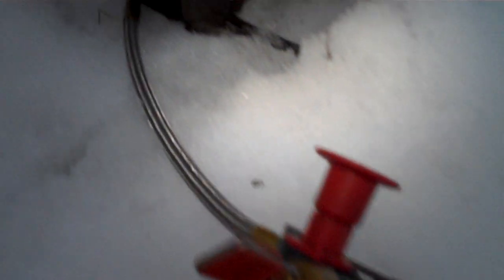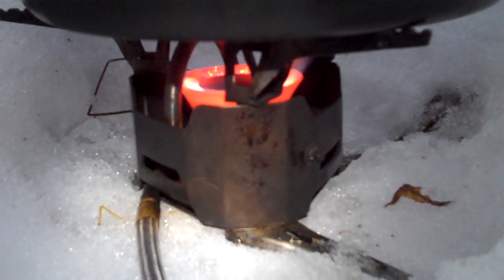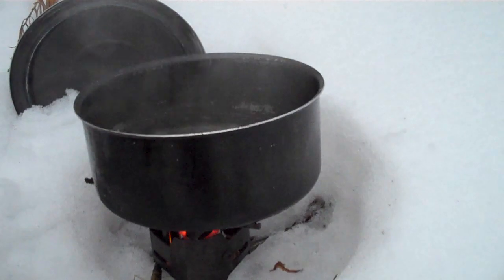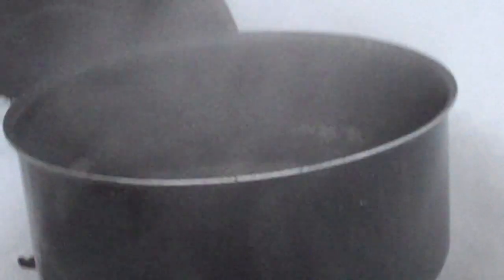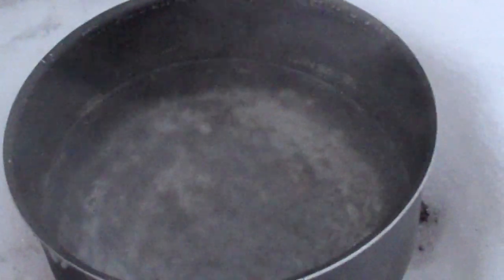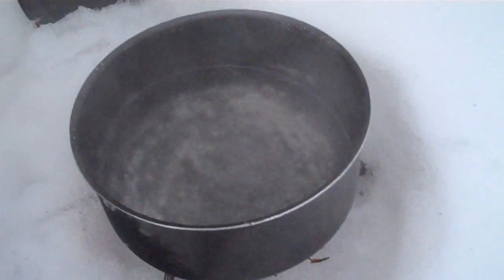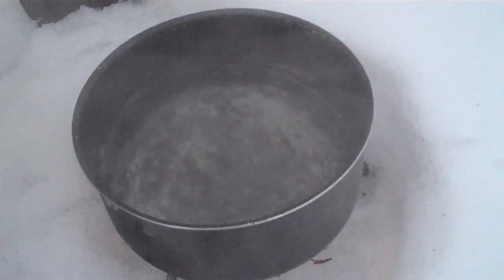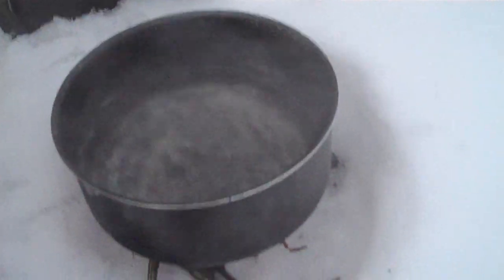Boiling Water at Altitude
The higher you go the in altitude the lower the boiling point of water. Another factor is the every 1000m you ascend the temperature will drop by 10 degrees.